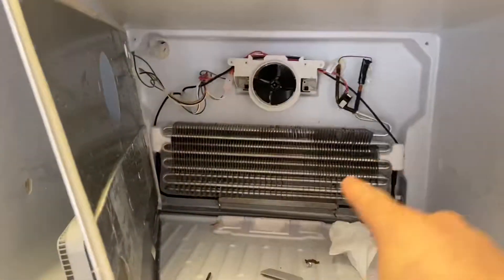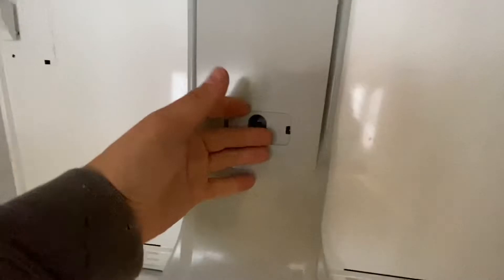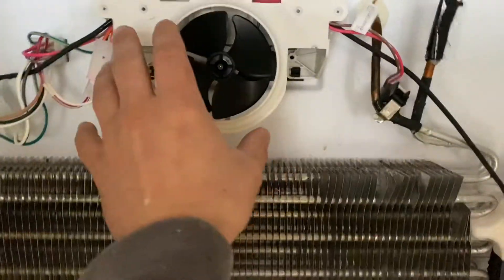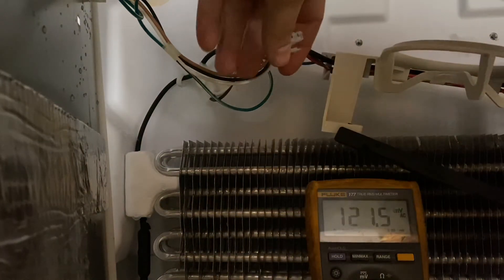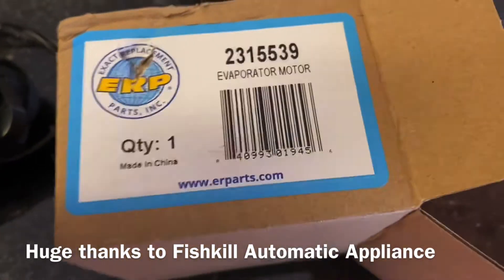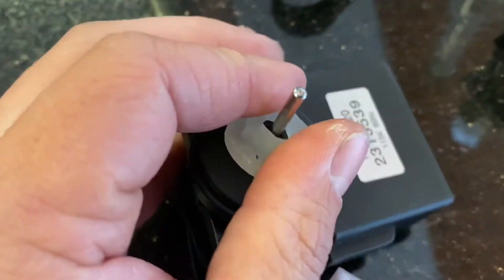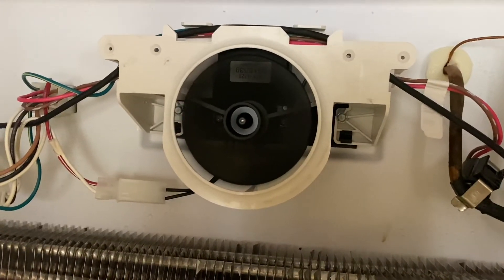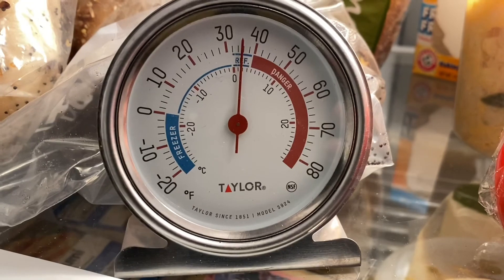Whirlpool Freezer Cold But Fridge Barely Cold. SOLVED BAD EVAP FAN